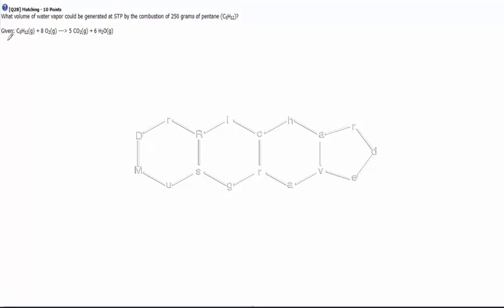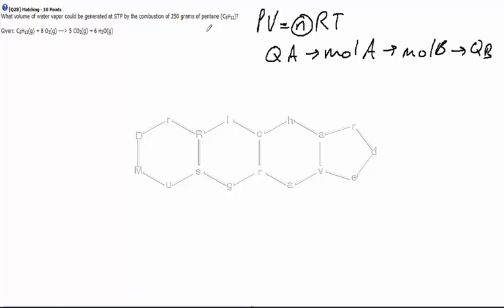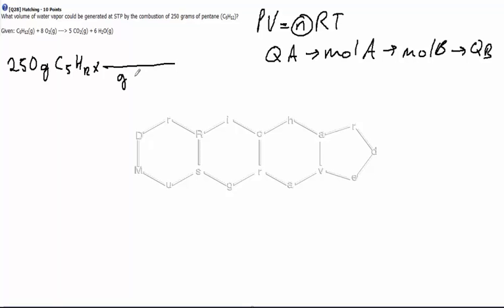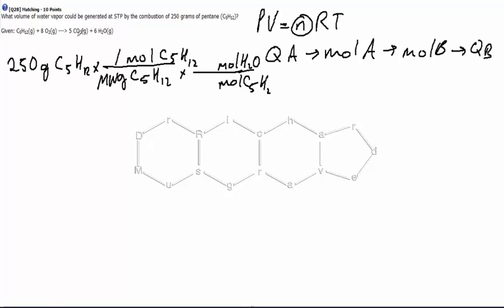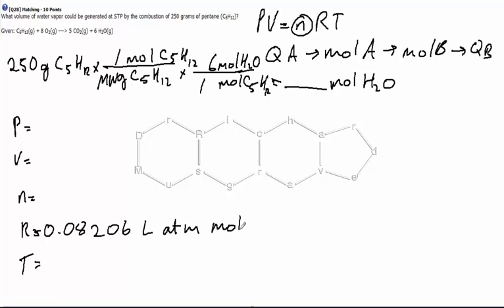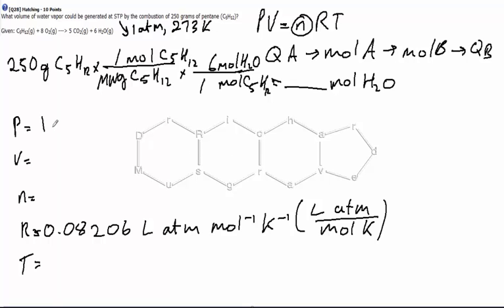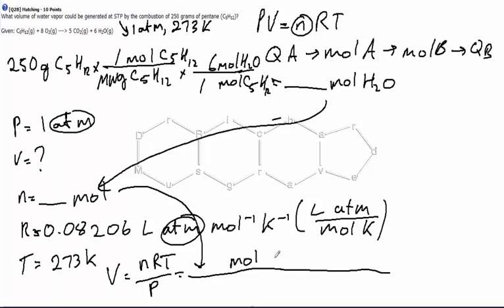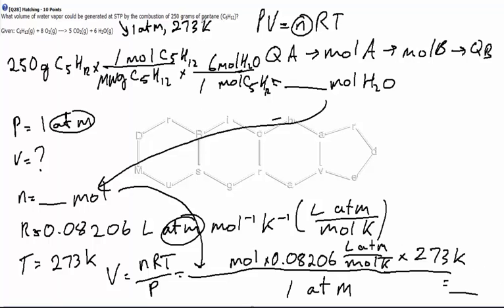Module 11 Assignment Question 28